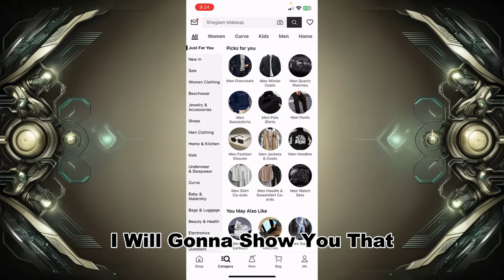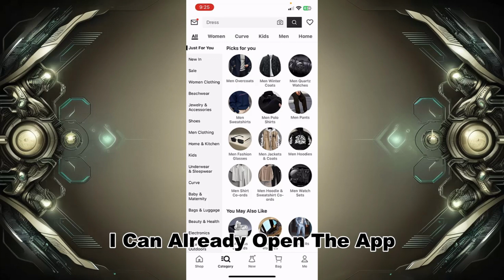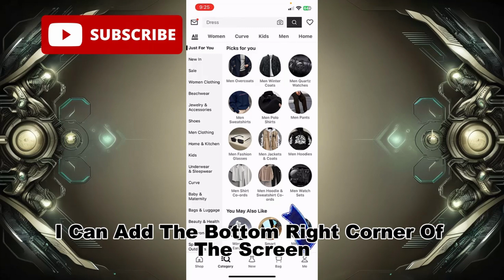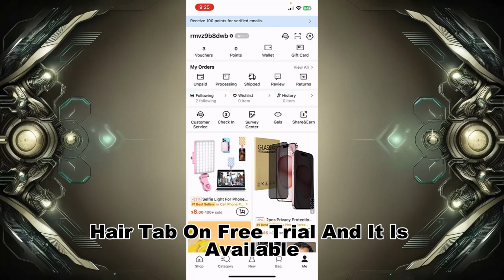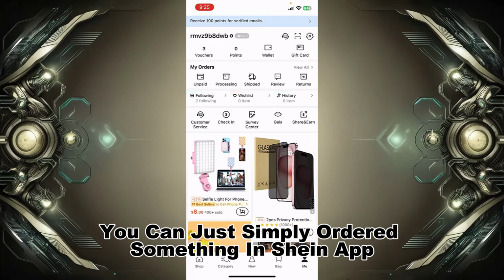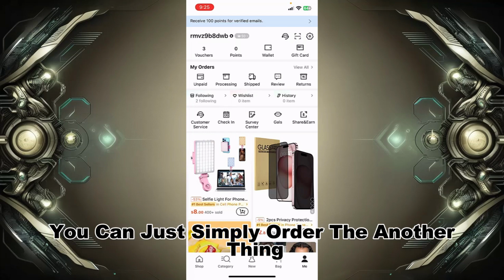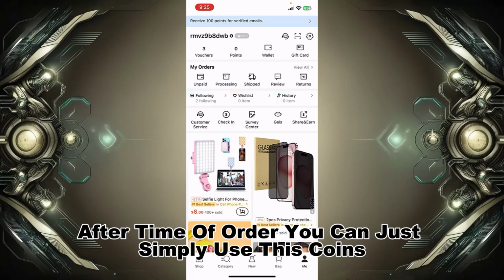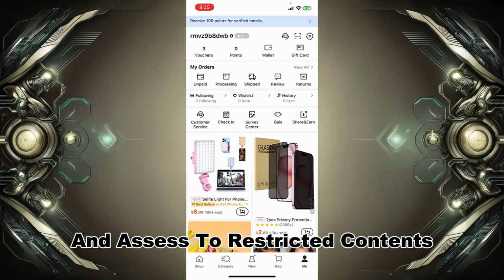How To Get Free Stuff On Shein App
In today's video we will learn How To Get Free Stuff On Shein App. Are you facing issues with your favorite apps or software? You’re in the right place! On this channel, I provide clear, step-by-step solutions to help you solve technical problems, troubleshoot errors, and optimize your apps and software. Whether it's installation issues, compatibility problems, or performance tweaks, I break down complex tech concepts into easy-to-follow guides.